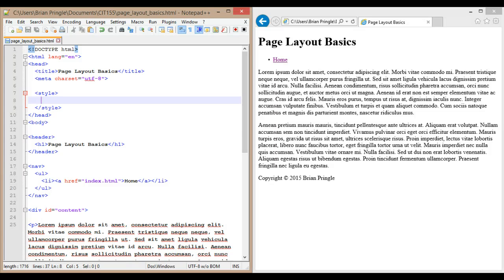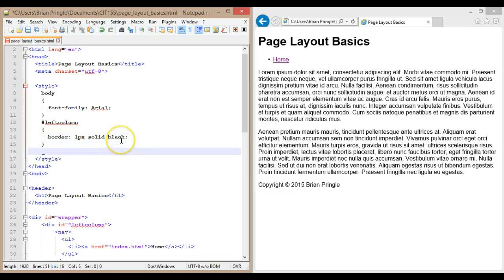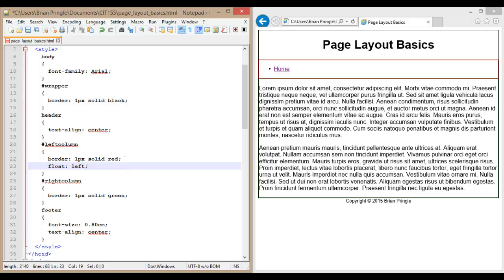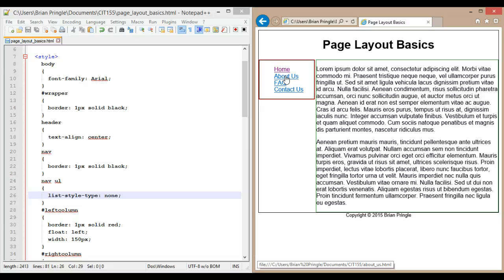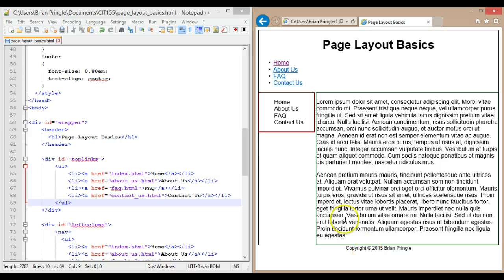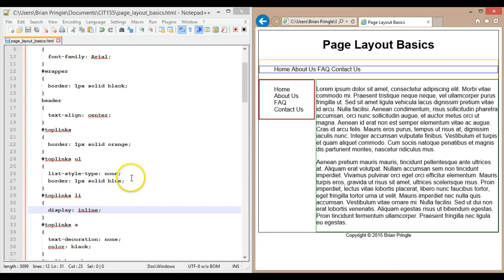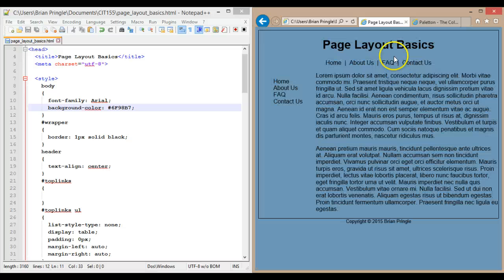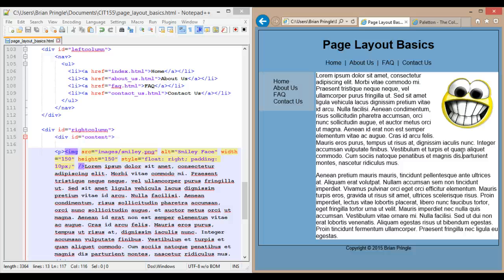HTML - Lesson 5 - Page Layout Basics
Page Layout Basics